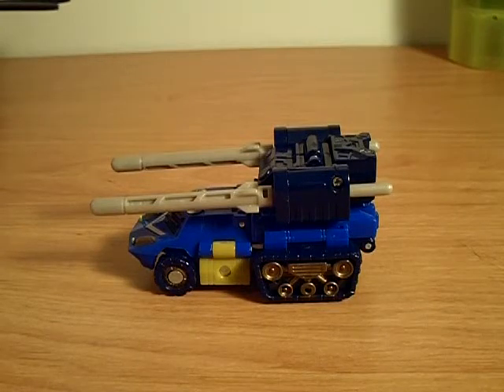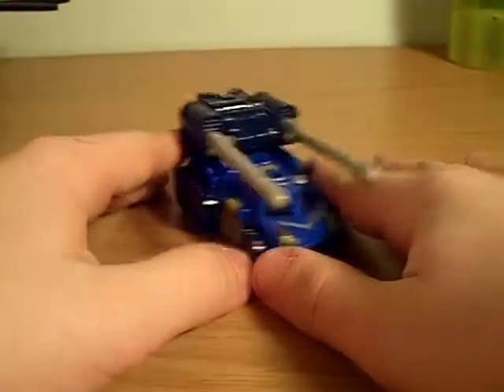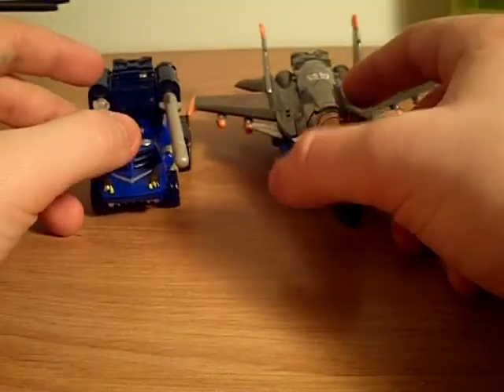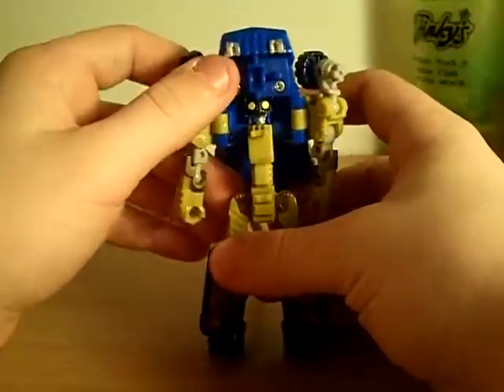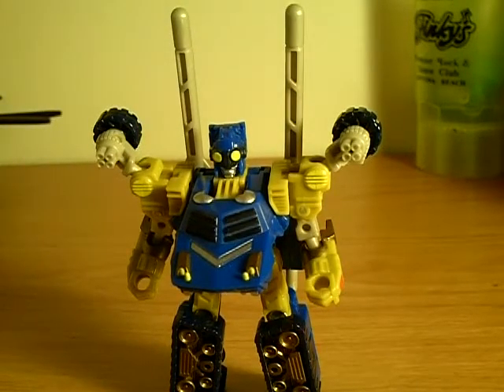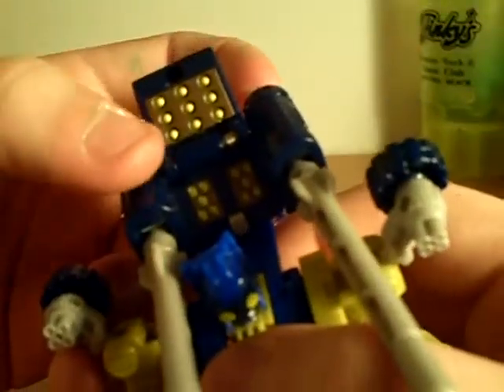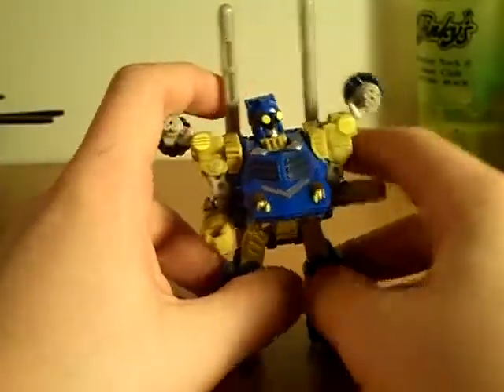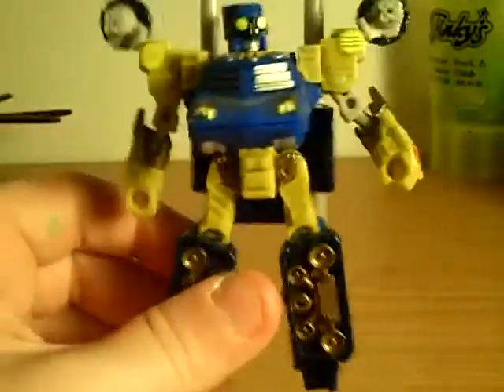transformers - cybertron scattorshot ( first mode )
I AM SOOOOOOO sorry everyonr that i have not put a video up lately but her it is now :P